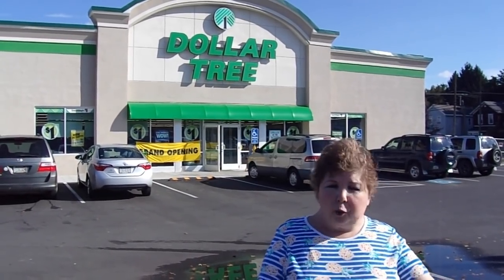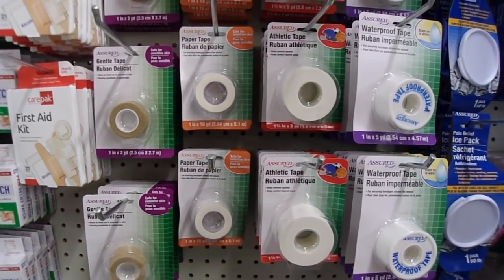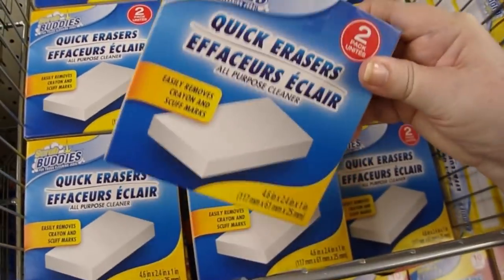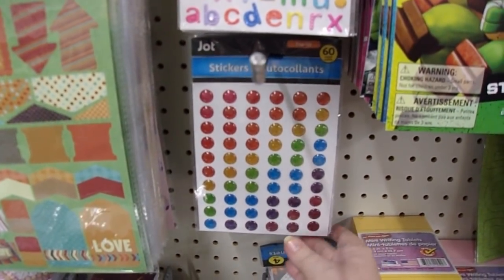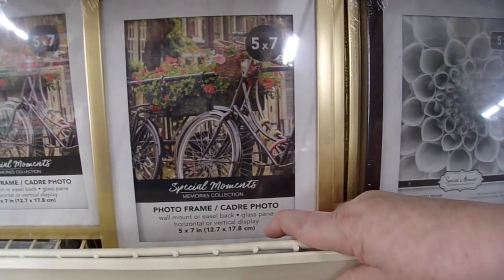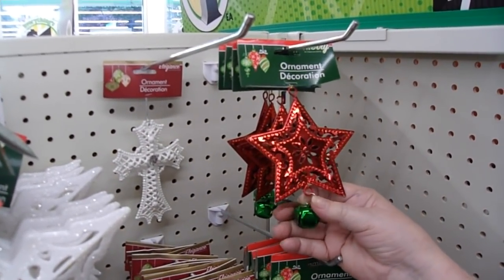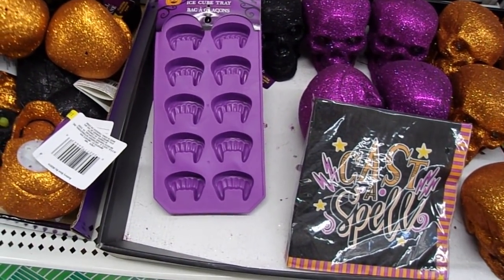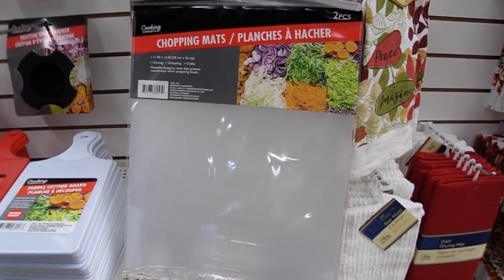New Store....Twenty More Dollar Tree Craft Hacks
Our new Dollar Tree opened, and as promised, I made another crafty idea video...
1. Wax paper-used with dies so the paper comes out easily.. In your sandwich, lay your cardstock down first, then wax paper to cover it, then your die facing down, then the top plate. It makes the paper come out much easier and helps the dies work better, longer.
fyi, If you add four folded new drier sheets under the paper, it will work even better.      2. Plastic wrap--to adhere napkins to cardstock..remove layers of your napkin until you only have the top layer left. Put a piece of copy paper under your project, then the cardstock, then a piece of plastic wrap just big enough to cover the cardstock, then the napkin with the pattern face up. Put another piece of copy paper on top and iron until the napkin has adhered to the cardstock.
3. Coffee filters---they work great to catch glitter or embossing powder to then return them to their bottles. You can also wipe your work surface with the outside of the filter to get rid of the rest of the glitter.
4. Used K-cup coffees: Maremi SmallArt made a great video showing how to use coffee and tea in her art journals and mixing them with texture paste. I've seen other videos where they've used coffee grinds instead of tea to mix with texture paste, but couldn't find that video...this is Maremi's.
5. Medical paper tape: great for holding down dies and you can make homemade washi tape with it as well.
6. Pump bottle for homemade stamp cleanser- 1 tsp. baby shampoo to rest water
7. Make Up Brushes for wiping off spare embossing powders or use for wiping excess glitter off.
9..Quick Erasers-use them to take watercolor paint stains off paint palettes. Lindsay the frugal crafter loves these for this technique.
10. 360 duster---use for wiping off excess glitter or embossing powder from your work surface.
14. Stickers like enamel dots---color them with alcohol markers to change the colors to match your project
17. Gift bags for inside photo frames or as a layer on your cards or to decoupage onto wood for art. Here's a video where they did that.
23. Silicone ice cube trays: use them in any shape for making embellishments with hot glue or caulking or, to make homemade candies in (but don't use the same trays for both type projects)
24. Paper towels...when you use paints or sprays and want a cool impression left behind, or for making your own mulberry paper
27. Chopping mats---use with dies to make stencils or a mask

Instagram: crafting for almost everyone
Google+: crafting for almost everyone
Facebook: crafting for almost everyone